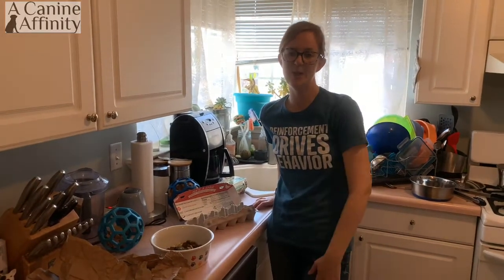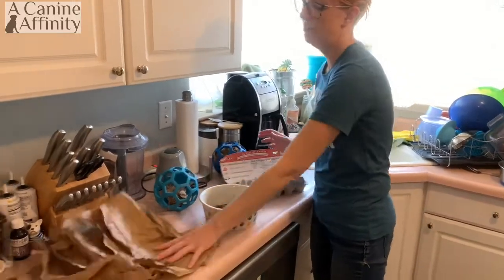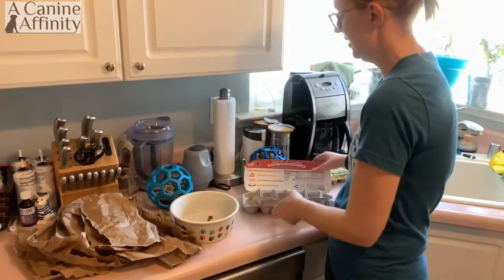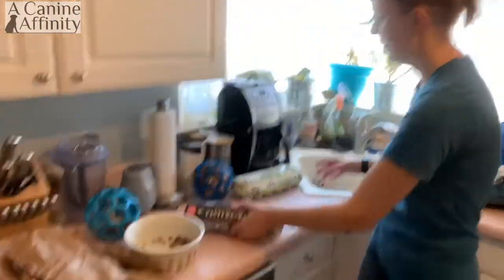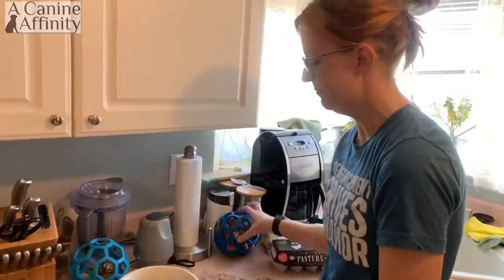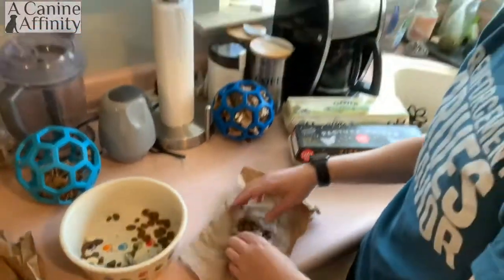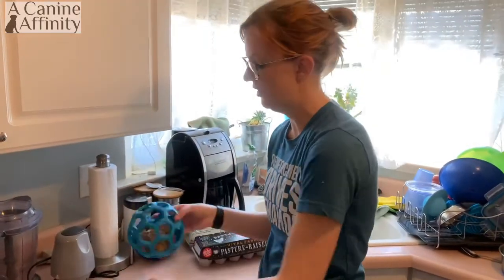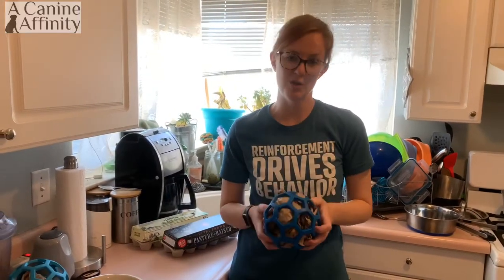Do It Yourself Dog Enrichment - No expensive toys needed!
Working from home? Need ways to keep your dog busy? Here are some easy ideas to provide mental enrichment using items from the recycle bin! These ideas will help keep your dogs happy and tired while you are working from home!